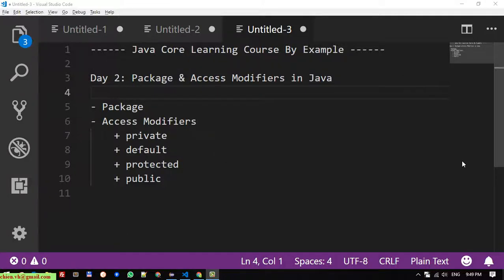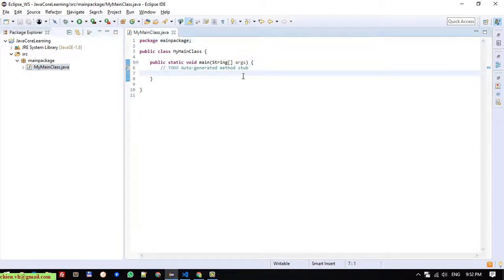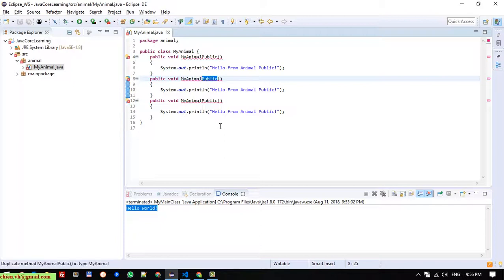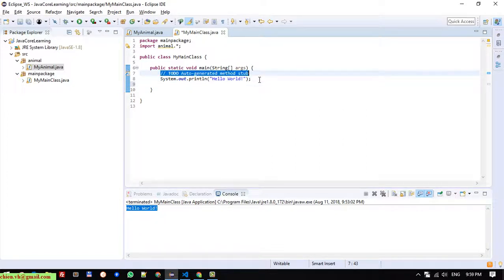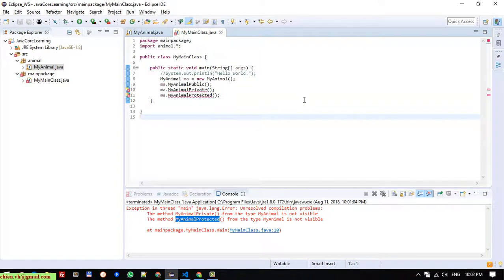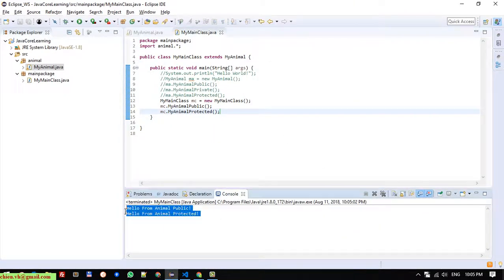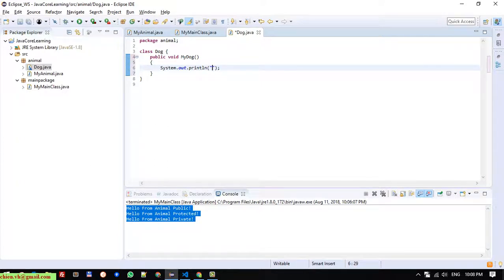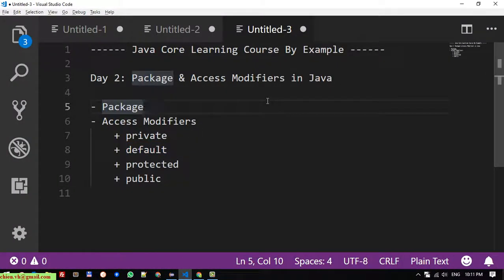Day2: Package & Access Modifiers in Java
*There are 4 types of java access modifiers:
private
default
protected
public

Create a console selection menu in Java Core.
Learn Java Online, Courses For All Skill Levels
Learning Java core online course.
Learning Java core free course.
Learning java core by example.
How to start to learn Java core?
Get started to learn Java programming language.